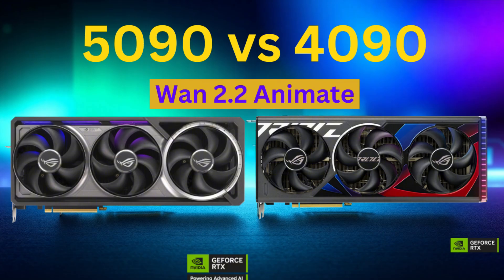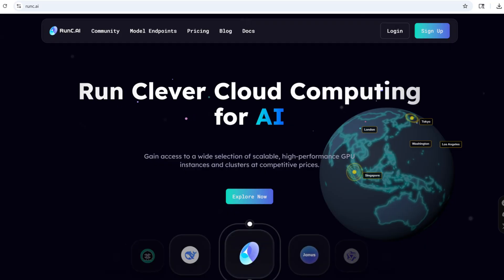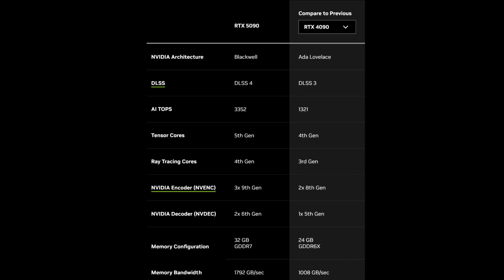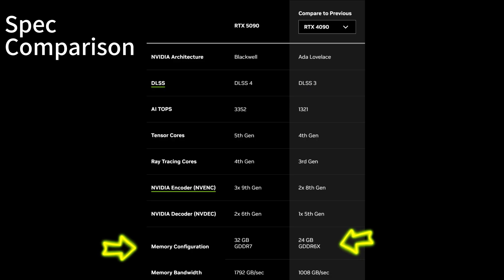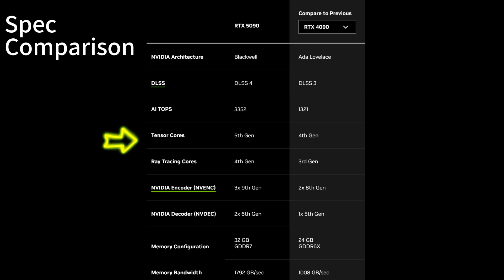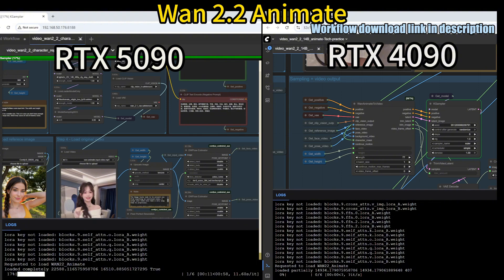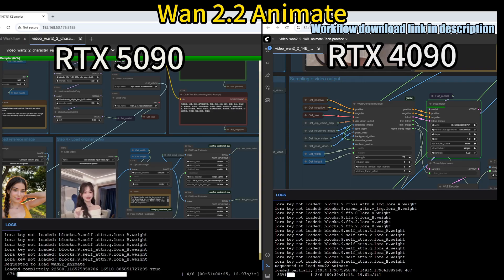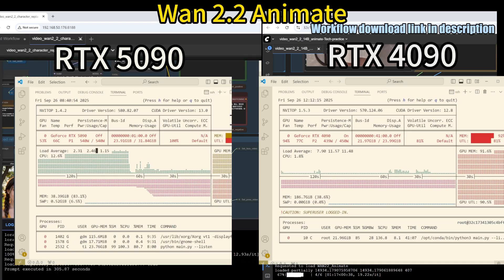RTX 5090 vs RTX 4090: Wan 2.2 animate speed comparison side by side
See side by side comparison between the RTX 5090 and RTX 4090 GPU running Wan2.2-animate model (using ComfyUI on Linux) comfyui gpu #5090 nvidia ai #4090

where there are free chatgpt bot and stable diffusion bot!

5600G (same iGPU, better CPU)
5700G (better iGPU, and better CPU)